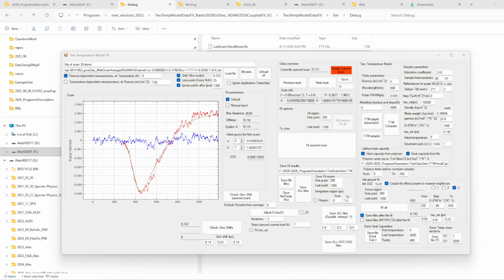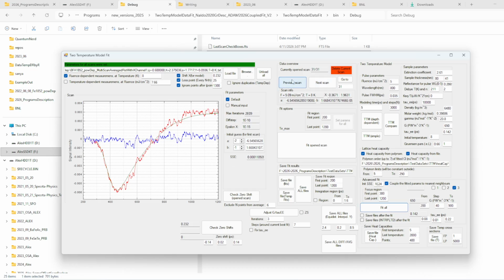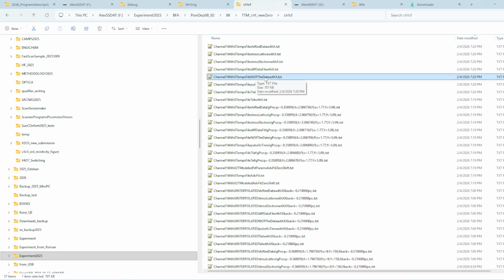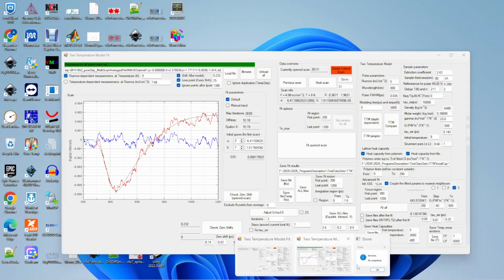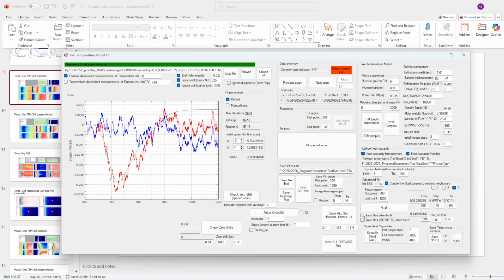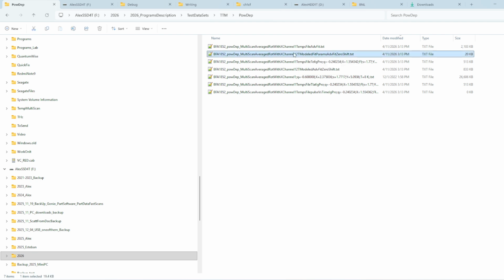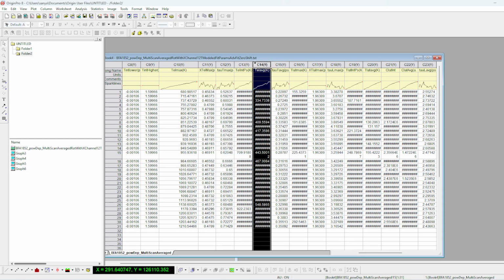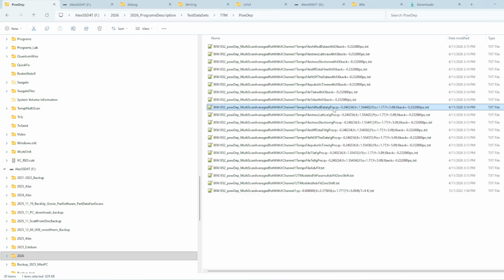P5 TTMAdvFitRoutine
The automatic fit routine is presented after the first manual fit. All output files from TTM fits are explained, along with a showcase of them in Origin and an example of them being plotted in IgorPro.